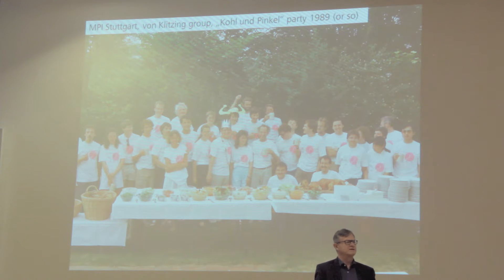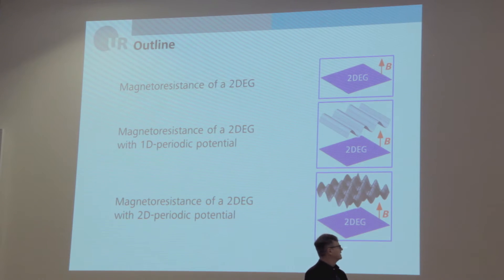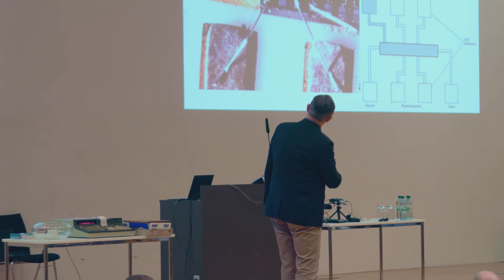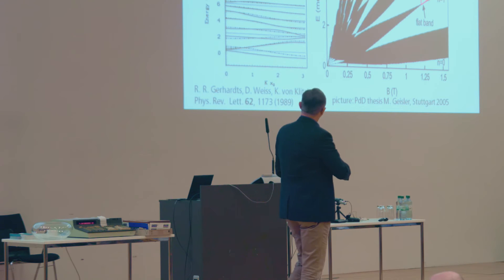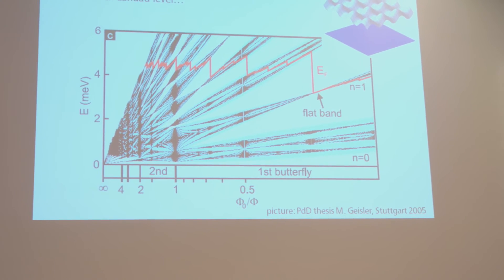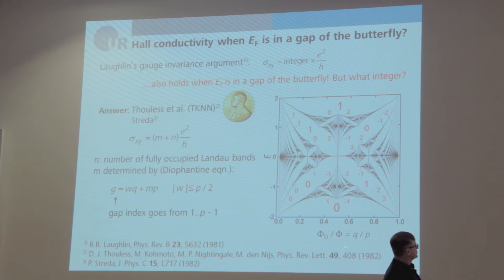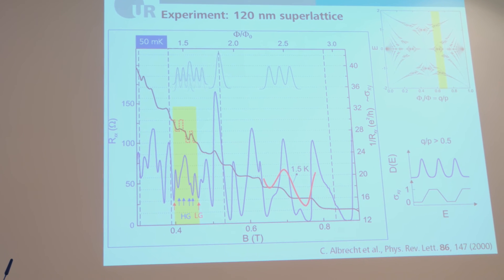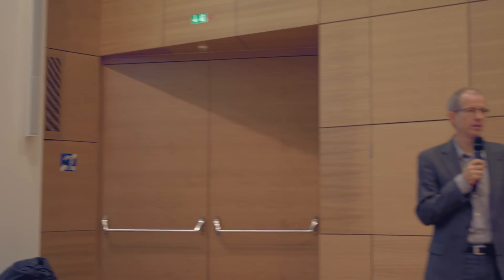Prof. Dieter Weiss: Hofstadter's butterfly in lateral semiconductor superlattices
(This talk is part of the Hofstadter Butterfly Symposium in honor of Prof. Douglas Hofstadter and his return to Regensburg, October 2017)

Hofstadter's butterfly in lateral semiconductor superlattices

Prof. Dr. Dieter Weiss,
Institute for Experimental and Applied Physics, University of Regensburg

In my talk I am going to review our experiments on lateral superlattices which started back in the late 80’s at the Max-Planck Institute for Solid State Research in Stuttgart. At that time we investigated the magneto¬resistance of high mobility two-dimensional (2D) electron systems with superimposed weak one-directional periodic potential, which showed pronounced oscillations periodic in the inverse magnetic field 1/B [1]. The origin of these oscillations, called now Weiss or commensurability oscillations, is the formation of Landau bands [2,3] with a bandwidth that oscillates with the ratio of cyclotron radius R_c and period a of the periodic potential [1-4]. In case of a two-dimensional periodic potential the peculiar fractal Hofstadter energy spectrum is expected to appear as an additional splitting of the modulation broadened Landau bands. In case of fully resolved Hofstadter gaps the values of the quantized Hall conductance depends in a non-monotonic way on the magnetic flux ϕ_0/ϕ=q/p (with flux quantum ϕ_0 and integers q and p), reflecting the topological nature of the system [5]. In samples with very high electron mobilities and short 2D periods (~100 nm) we observed clear signatures of Landau band splitting and the expected quantized values for the largest gaps of the Hofstadter butterfly [6].

[1] D. Weiss, K. von Klitzing, K. Ploog, G. Weimann, Europhys. Lett. 8, 179, (1989)
[2] R. R. Gerhardts, D. Weiss, K. von Klitzing, Phys. Rev. Lett. 62, 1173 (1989)
[3] R. W. Winkler, J. P. Kotthaus, K. Ploog, Phys. Rev. Lett. 62, 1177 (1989)
[4] C. W. J. Beenakker, Phys. Rev. Lett. 62, 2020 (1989)
[5] D. J. Thouless, M. Kohmoto, M. P. Nightingale, M. den Nijs, Phys. Rev. Lett. 49, 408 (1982)
[6] C. Albrecht, J. H. Smet, K. von Klitzing, D. Weiss, V. Umansky, and H. Schweizer, Phys. Rev. Lett. 86, 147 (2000)